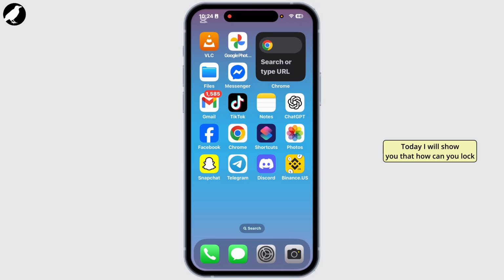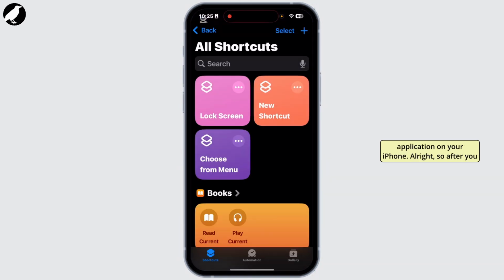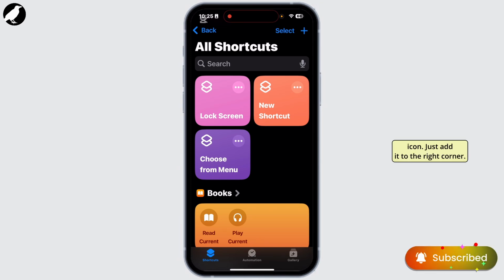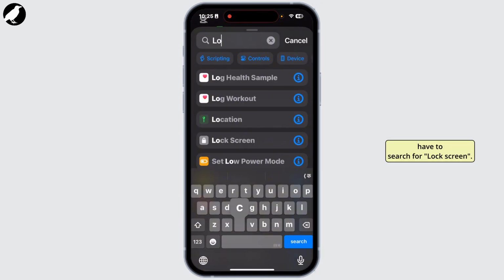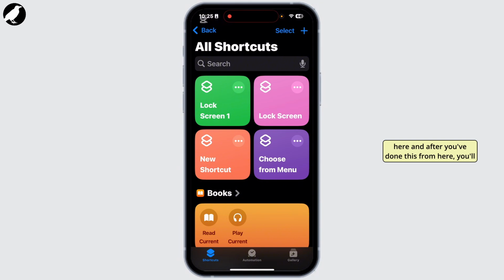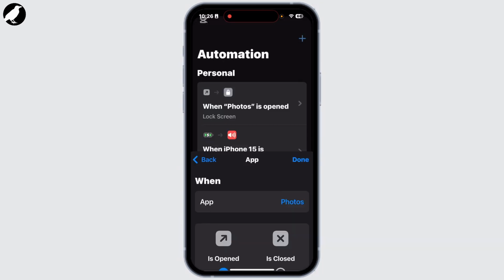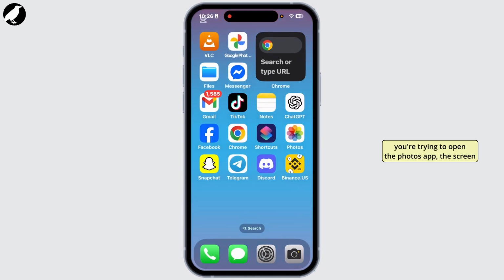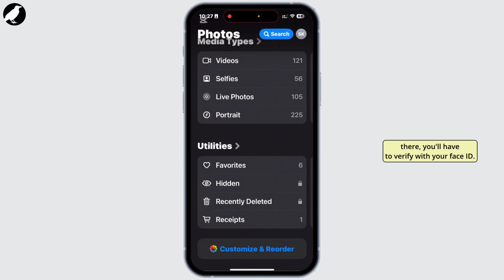How to Lock iPhone Gallery with Face ID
Want to keep your photos private on your iPhone? This video will guide you through the steps on how to lock your iPhone gallery using Face ID quickly and easily. Whether you're asking, "How do I lock my iPhone gallery with Face ID?" or looking for ways to secure your photos, this tutorial has you covered. Learn how to protect your iPhone gallery and keep your personal moments safe. Watch now to see how you can lock your iPhone gallery with Face ID today!

Timestamps:
00:00 How to Lock iPhone Gallery with Face ID
00:06 How Do I Lock My iPhone Gallery with Face ID?